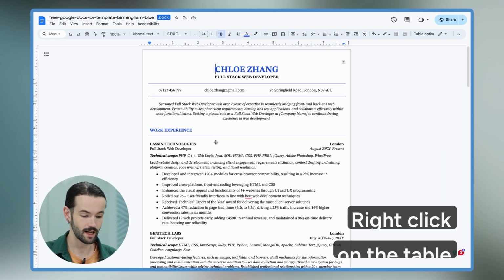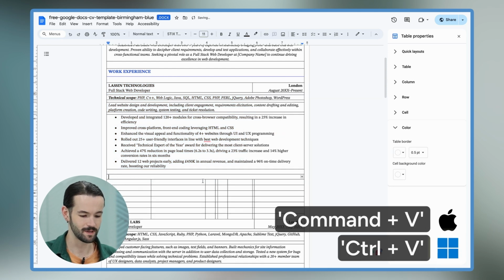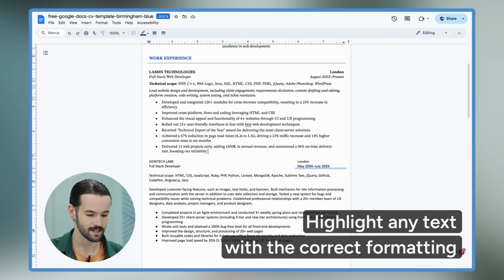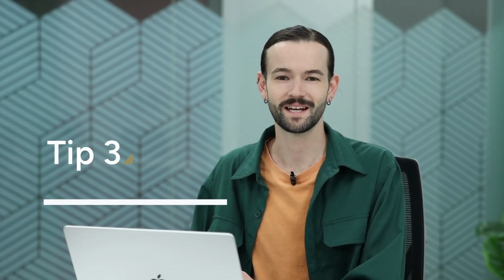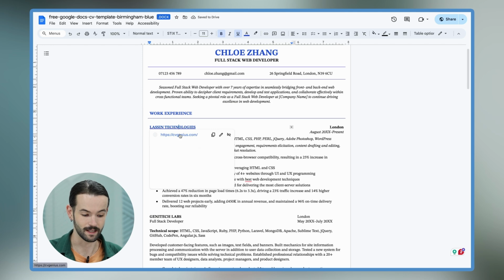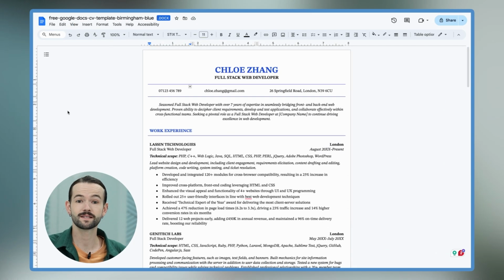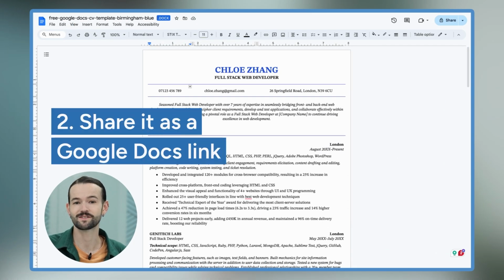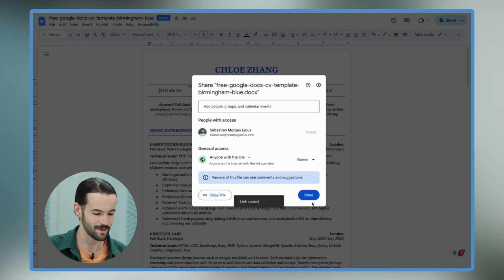Formatting your CV in Google Docs: 4 Simple Tricks!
Trying to fill out a CV template using Google Docs? Follow these 4 simple tricks to keep your template looking neat and professional as you personalise it with your information.

We'll cover everything you need to know to make filling out your Google Docs CV quick and easy:

00:09 Adding new sections without changing the CV design
01:10 Copying text formatting so your text and spacing look consent
01:38 Inserting links to your portfolio and personal website
02:03 Sharing your Google Docs CV with recruiters